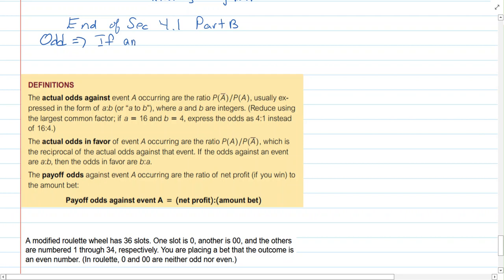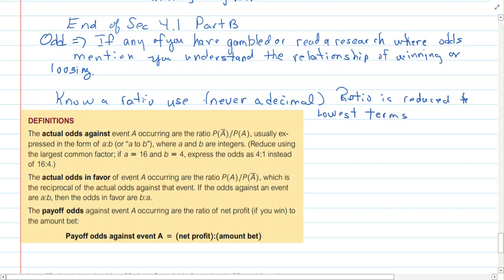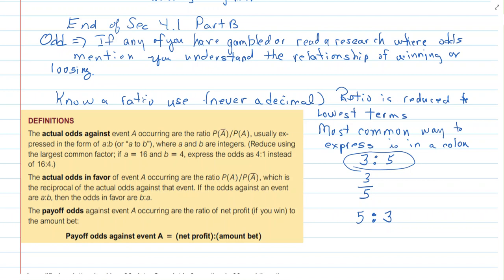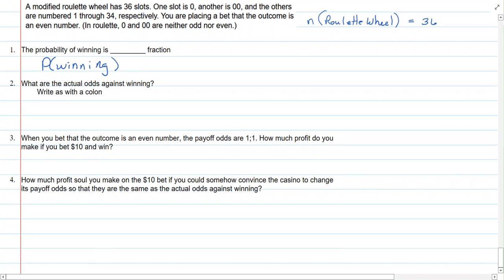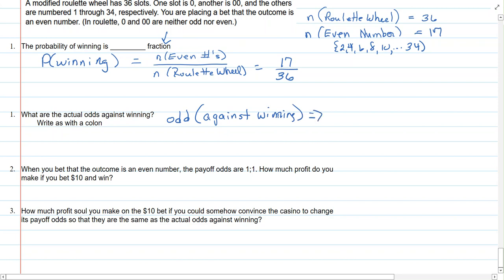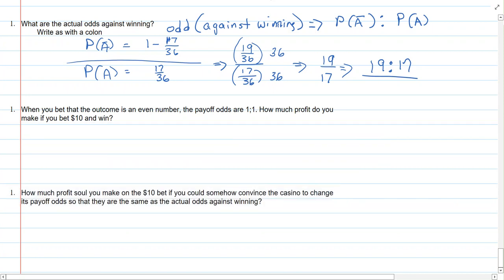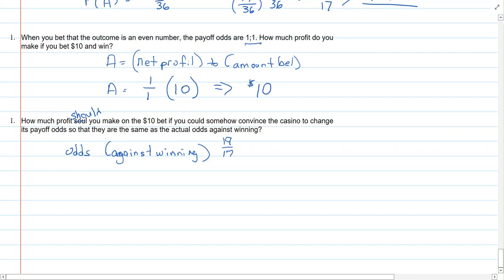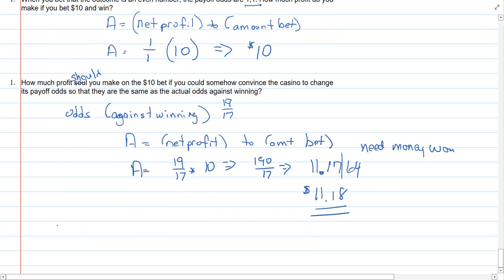Stats sec 4.1 Part C